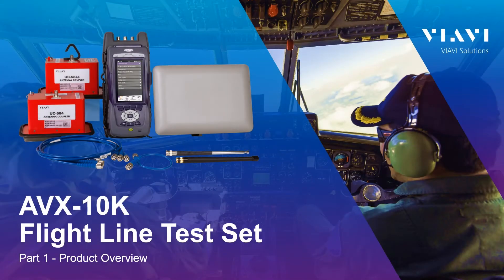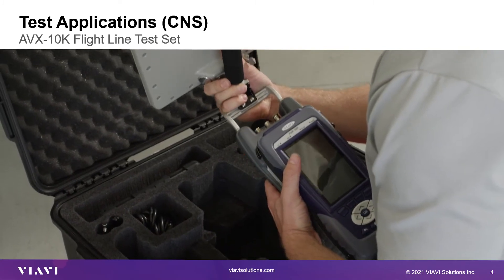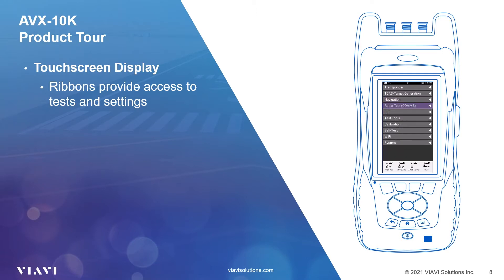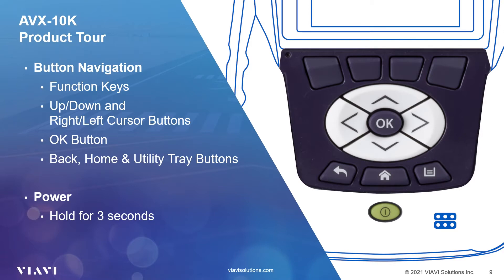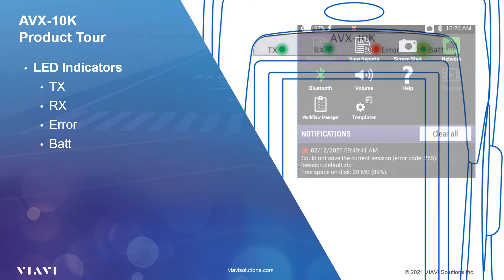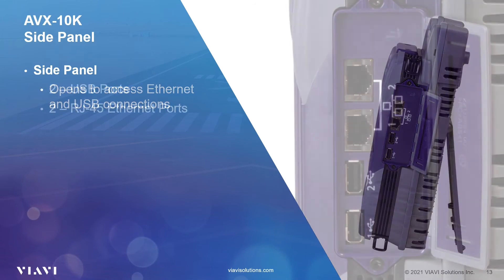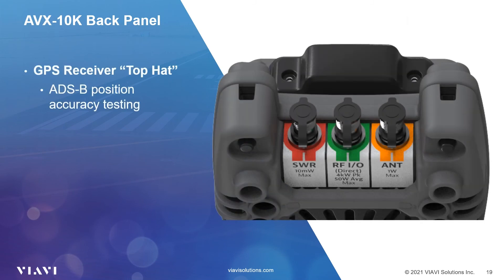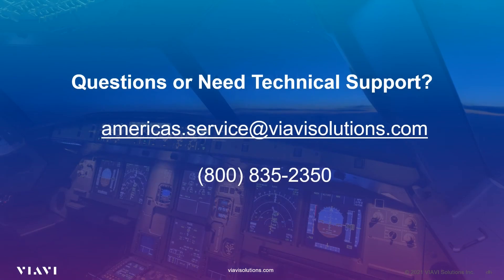AVX-10K Training - Overview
The AVX-10K is a comprehensive flight line test solution providing today’s Avionics Technician with an easy to use instrument for many maintenance needs.